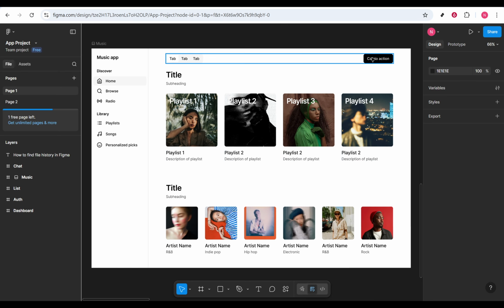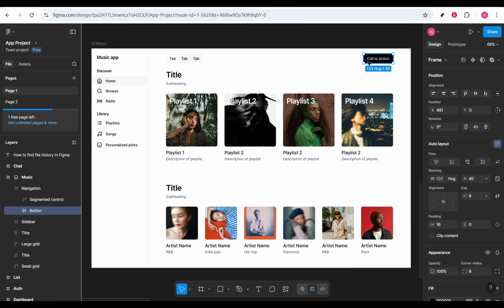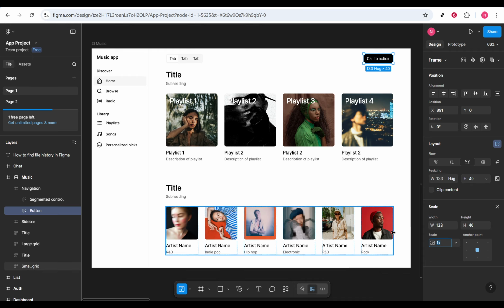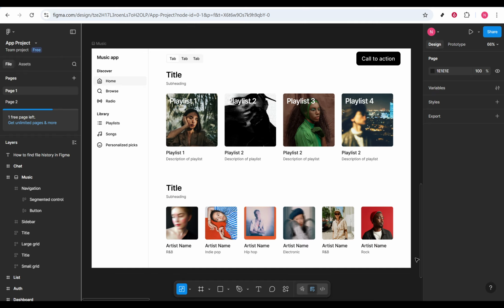How To Resize An Icon Proportionally In Figma (2025 Easy Guide)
⚡ Learn how to resize icons properly without stretching or distorting them.